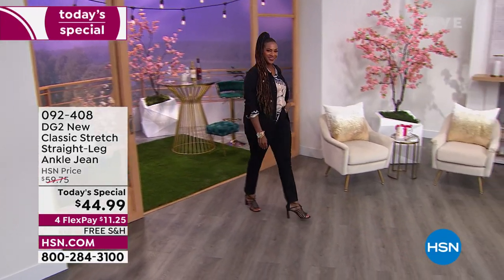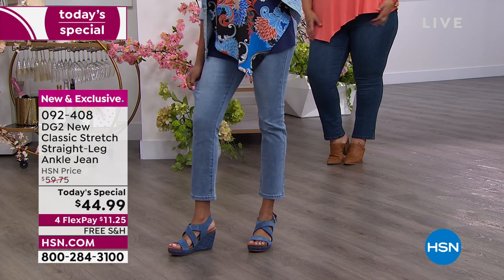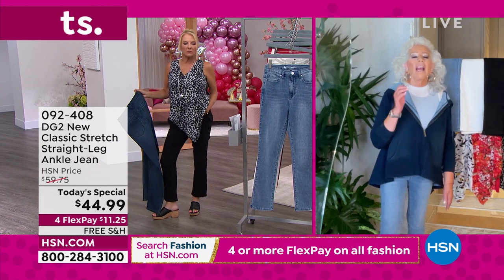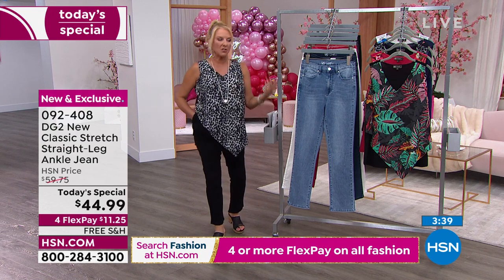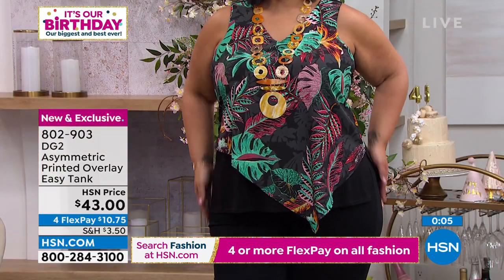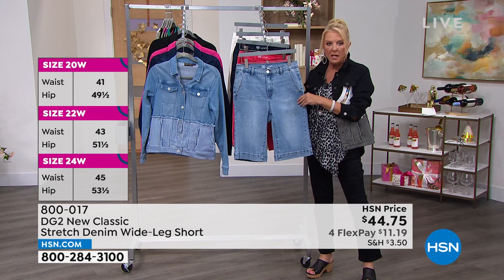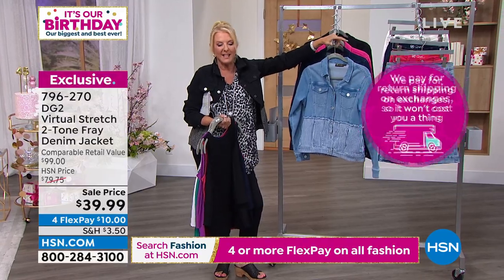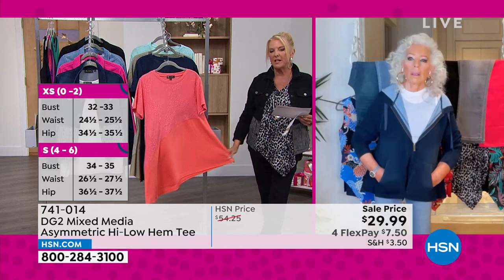HSN | DG2 by Diane Gilman Fashions Celebration 07.10.2022 - 12 AM